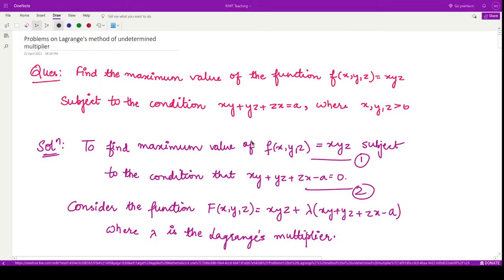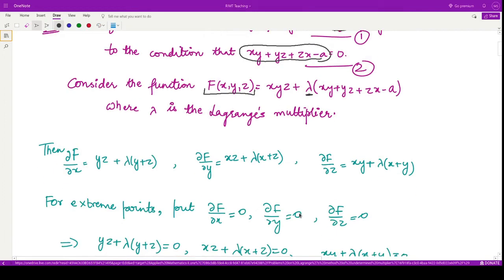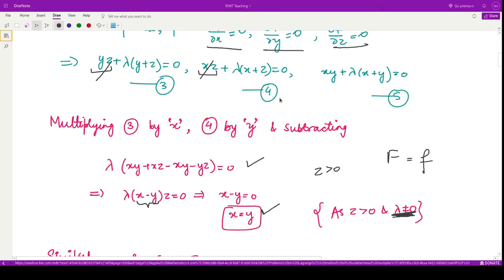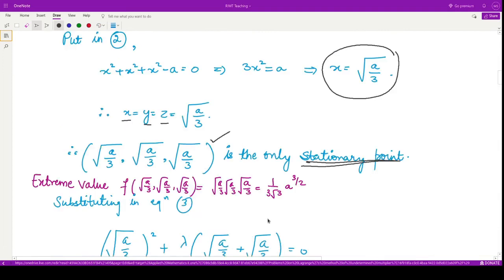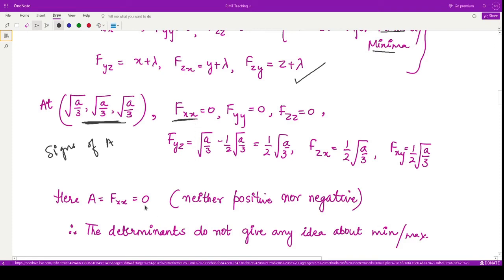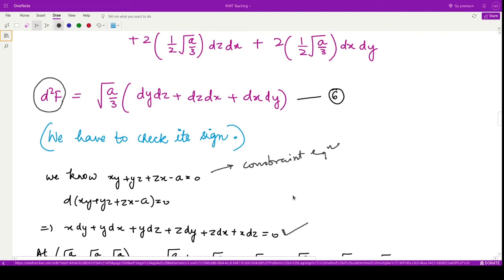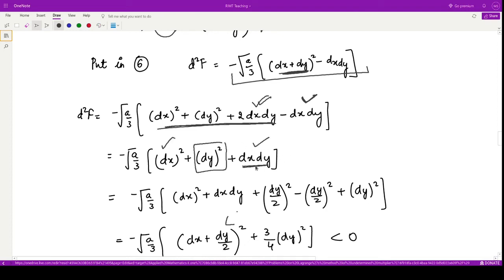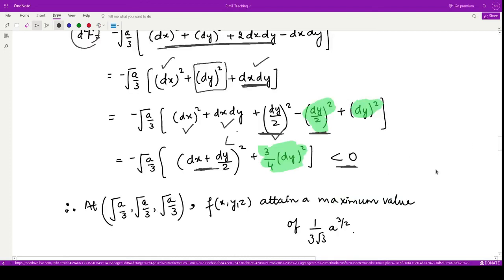#26: Problems on Lagrange's method of undetermined multipliers-II